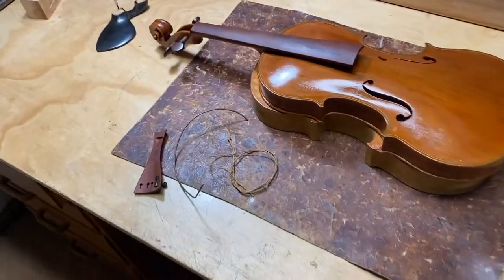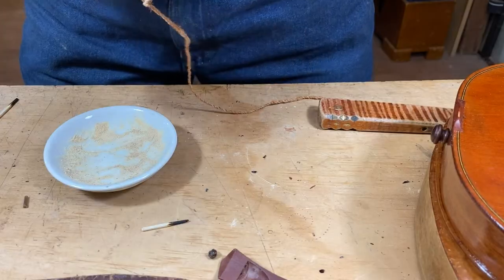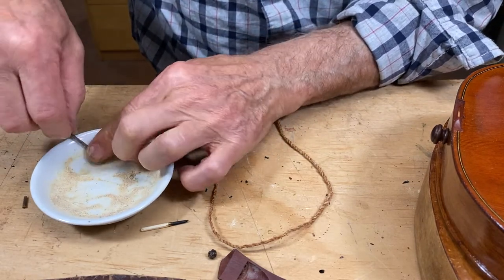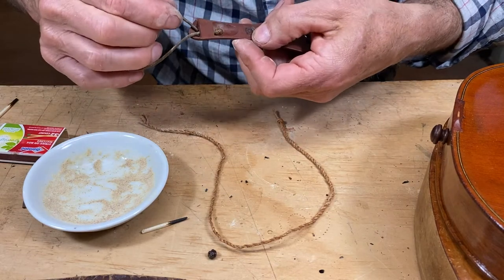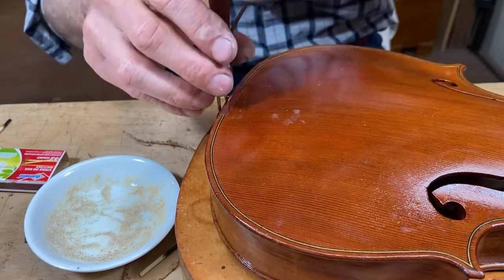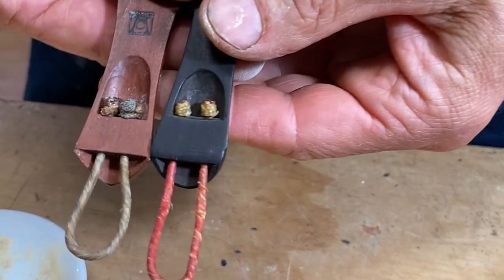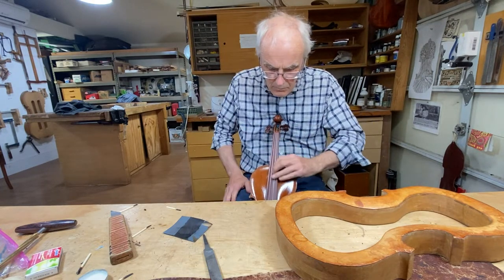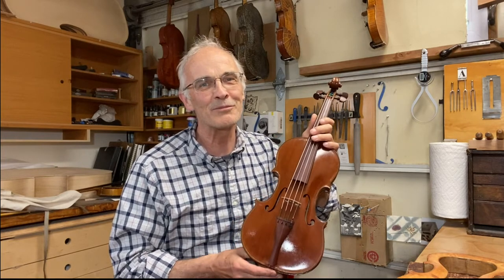Fitting the tailgut to the Redwood Violin